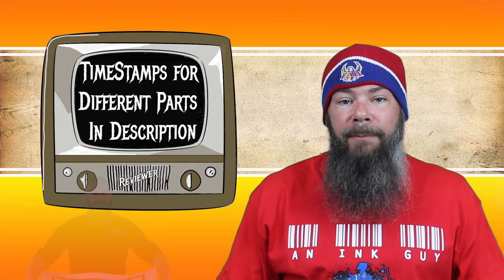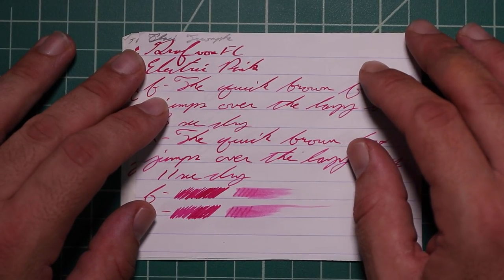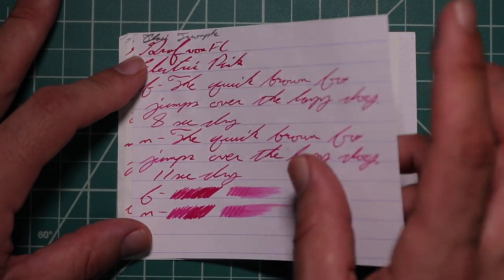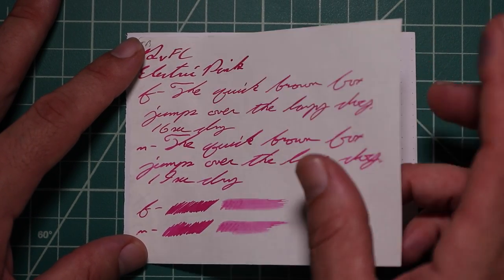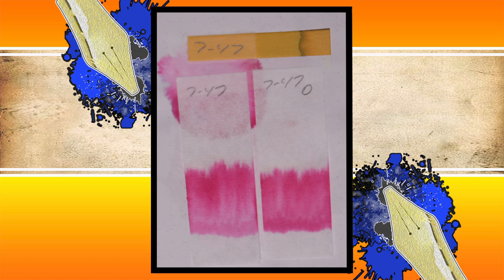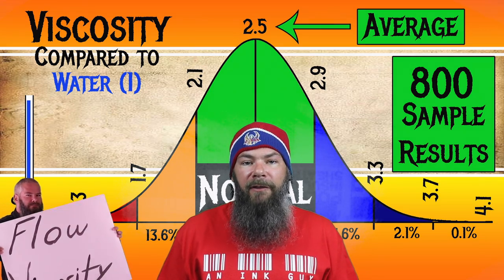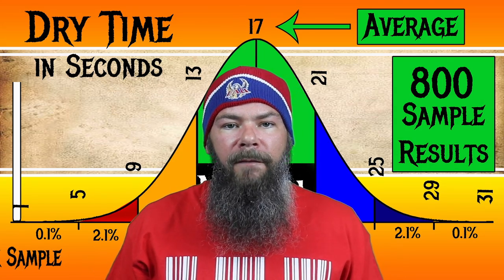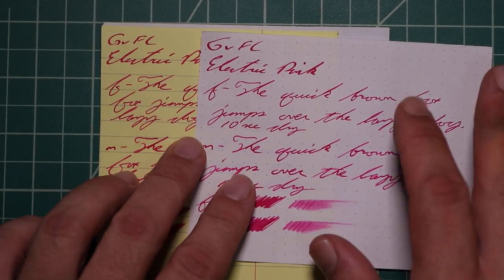Graf von Faber Castell Electric Pink Fountain Pen Ink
Graf von Faber Castell Electric Pink is a pink ink.

Chromatography: 4:42

Resistance tests: 5:24

Viscosity (or flow): 6:37

Average dry time: 7:03

Complement ink: 7:32

Second writing sample: 7:51

Comments on ink. 10:07

Flow and nib choice for this ink. 10:28

Outro: 10:41